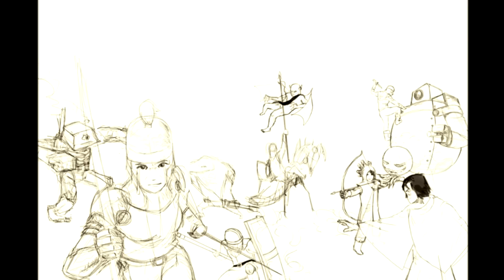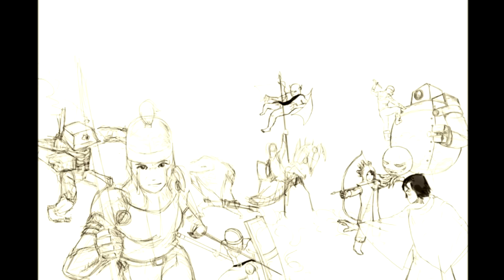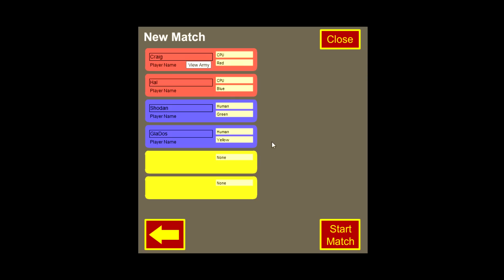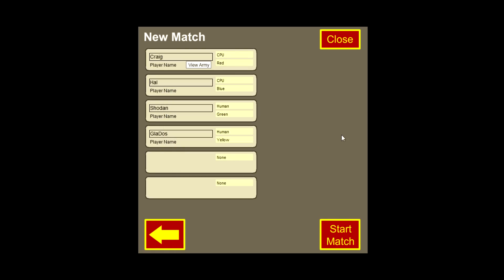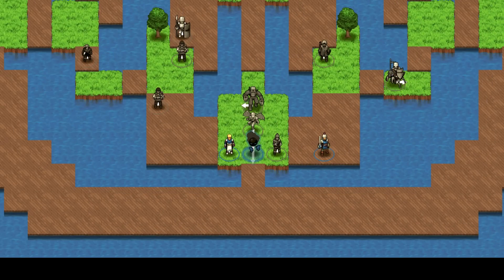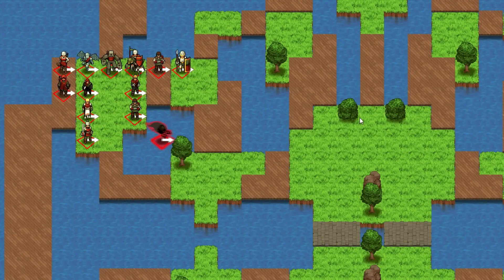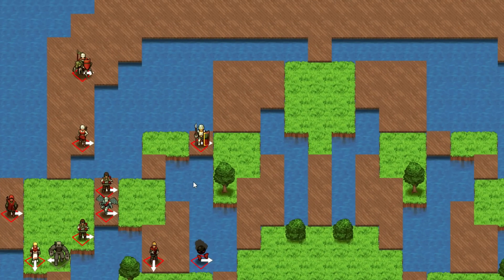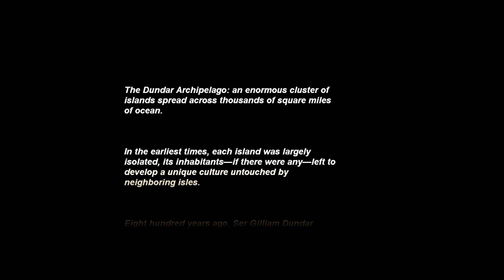Telepath Tactics Pre-alpha Teaser #8